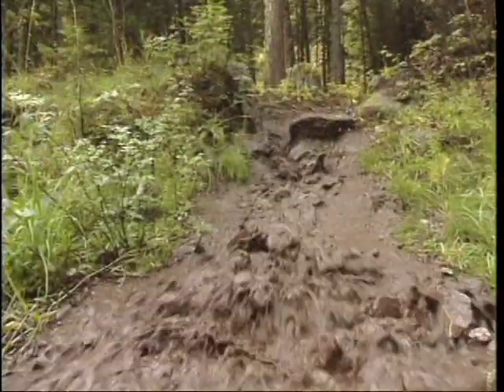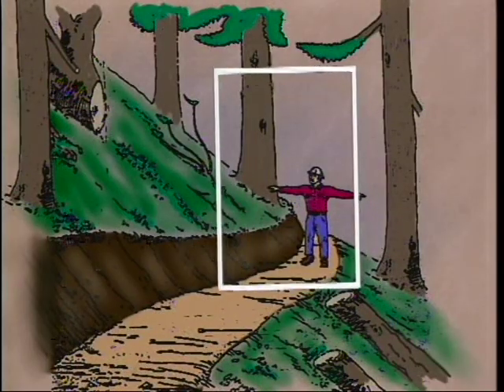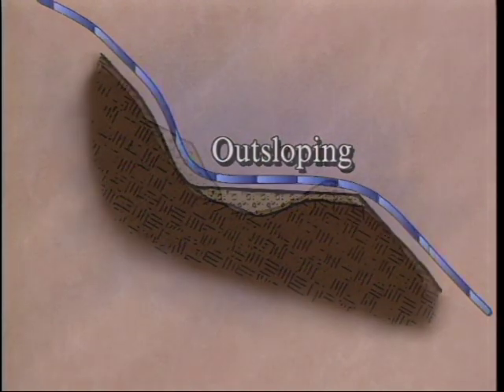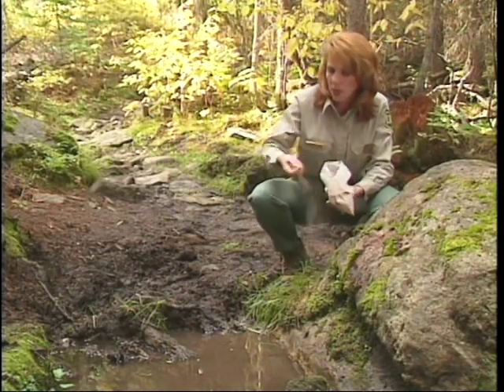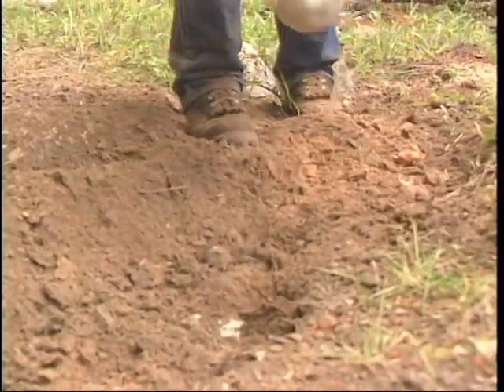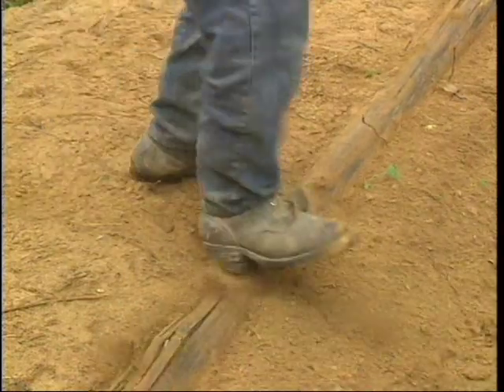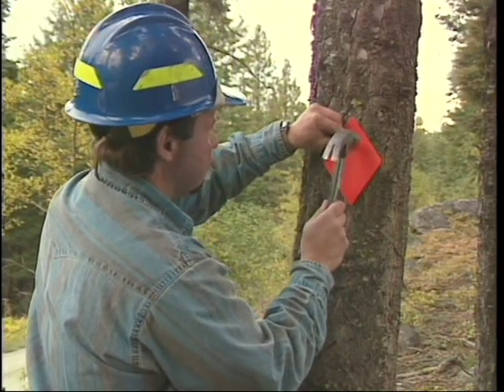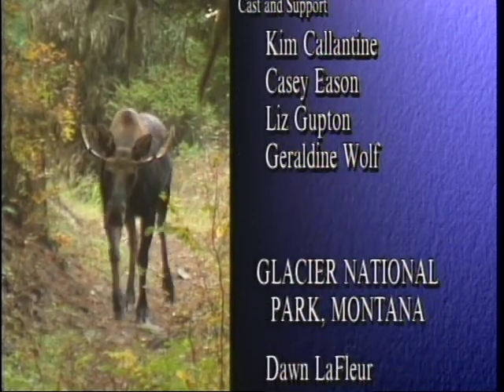Basic Trail Maintenance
Basic Trail Maintenance - USDA Forest Service 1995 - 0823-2D01-MTDC - Missoula Technology Development Center. Learn the basics of trail maintenance and how to select the right tool for each task.